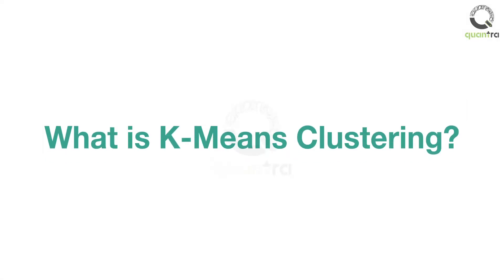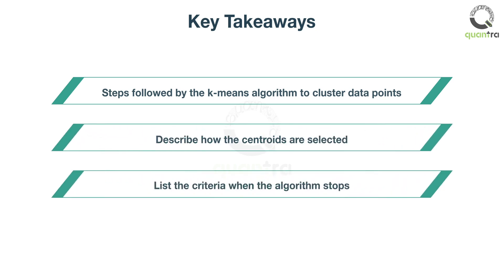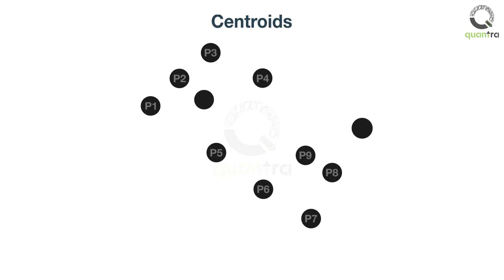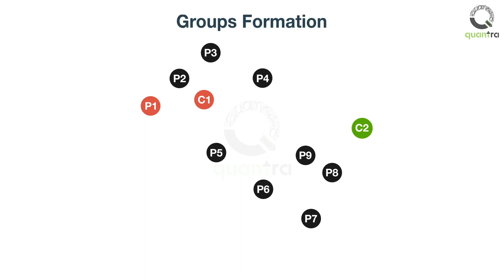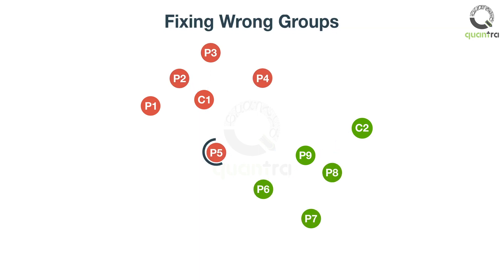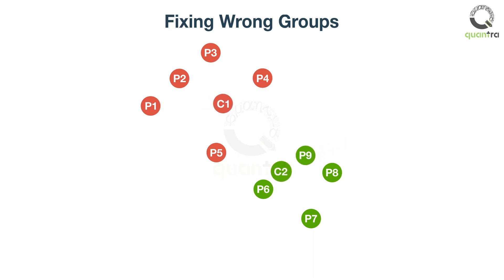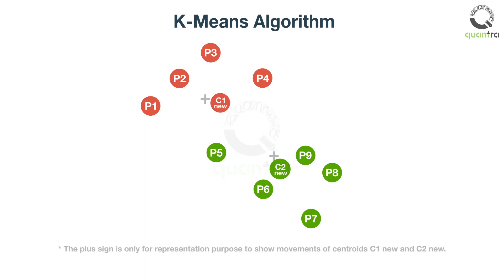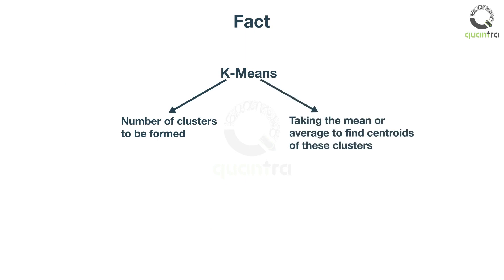What Is K-Means Clustering? | Unsupervised Learning in Trading | Quantra Course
Video from the course Unsupervised Learning in Trading. Start for FREE

Welcome to this video on k-means clustering. After completing this video, you will be able to explain  the steps followed by the k-means algorithm to cluster data points. Describe how the centroids are selected and list the criteria when the algorithm stops.
Can you create two clusters from the data points shown on the screen?
You might have identified one cluster or group on the top left, and the other on the right bottom. As humans, we can visually group together points based on how close they are to each other.
But how would a k-means algorithm do the same task?
First of all, k-means will need your help. You have to specify how many clusters you want the k-means to make. In this example, you can tell the k-means to form two clusters. We can name these points as P1, P2 and so on. Then it will randomly choose two points.
These are also called centroids. We name these centroids as C1 and C2. Then, it will select the data point P1. And calculate the distance between P1 and C1 and the distance between P1 and C2.
Which centroid is the data point P1 closer to?
The data point P1 is closer to centroid C1. Therefore, P1 will belong to the C1 group. We can mark P1 as red. Similarly, we can see that P9 is closer to C2. Therefore, it will belong to the C2 cluster or the green cluster. We can mark it as green. This process is repeated for all the points.
And based on the proximity to centroids these points will belong to either the red group or the green group. You might see that some of the data points are in the wrong group. How can you fix that error?
To correctly group, you will have to accurately place the centroids C1 and C2. K-means optimises the location of C1 and C2 by placing them in the centre of red points and green points respectively. This will get you two new centroids C1 new and C2 new. Then, the k-means will repeat the process of clustering again. It will select P1 and assign it to the red group if P1 is closer to C1 new.
Else, if P1 is closer to C2 new, then it will assign to the green group. This process is repeated for all the points and they are assigned to one of the groups. We see that this point which was earlier in the red group shifted to the green group. The k-means will calculate new centroids again and repeat the process.
But how long should the process of recalculating centroids and reassigning to red and green clusters continue?
The process will continue until the clusters remain unchanged or a fixed number of iterations are reached.
Some fun facts. The k in k-means refer to the number of clusters to be formed, and means refer to taking the mean or average to find centroids of these clusters.